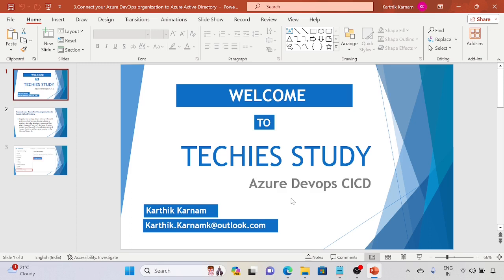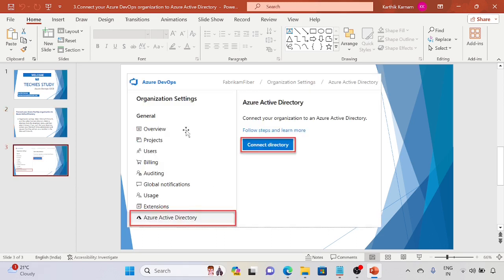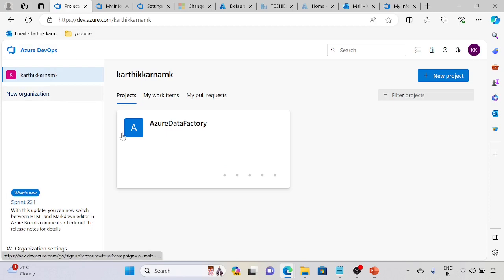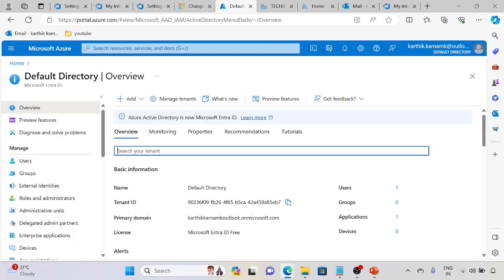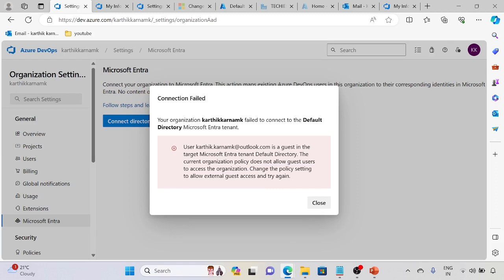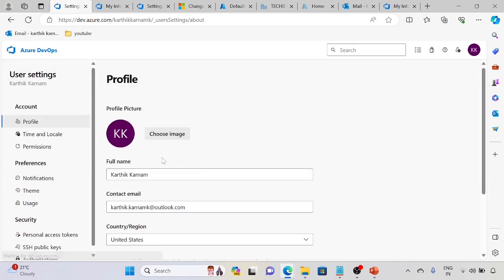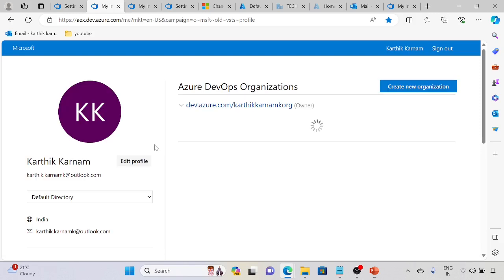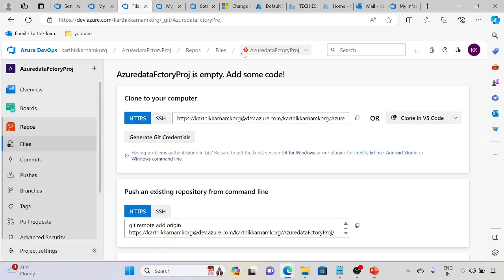3 Connect your Azure DevOps organization to Azure Active Directory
In this video, I will discuss about how to Connect your Azure DevOps organization to Azure Active Directory

Connect your Azure DevOps organization to Azure Active Directory (AAD)
Error:
The current organization policy does not allow guest users to access the organization. Change the policy setting to allow external guest access and try again.